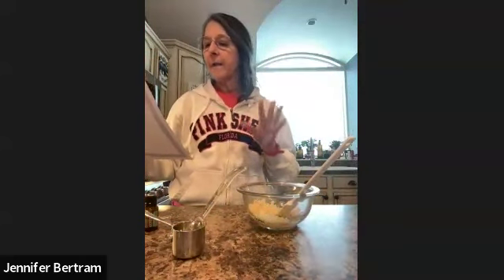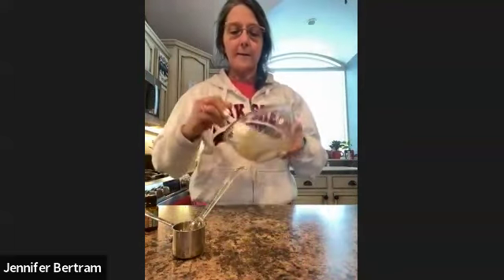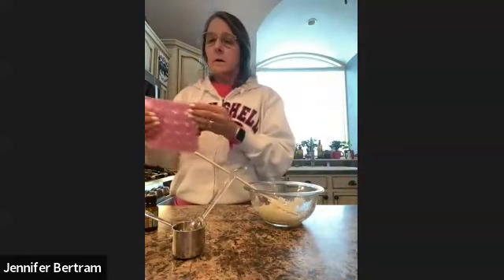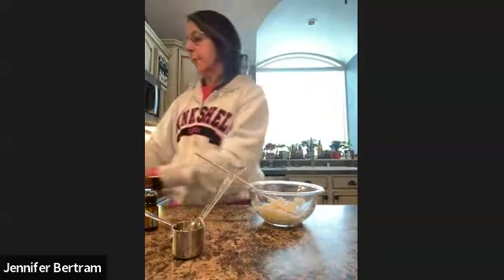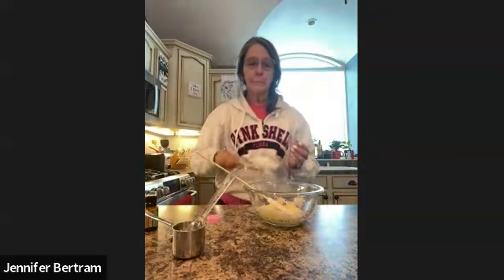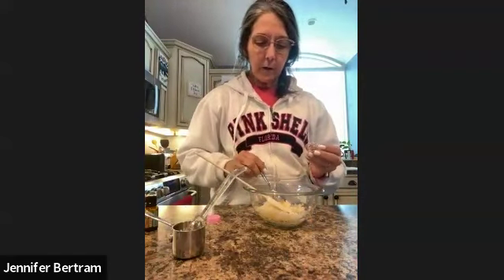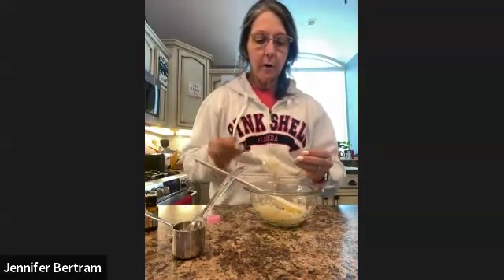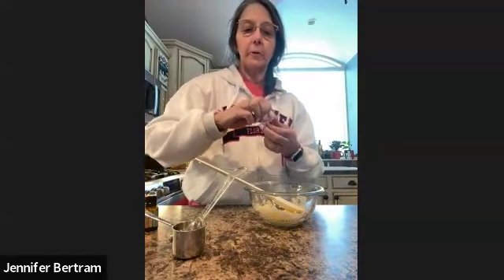Sugar lip scrub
Here you will learn how to make a simple lip scrub with spearmint. You could also add supermint. Simple ingredients.
1/4 cup sugar
5 drops spearmint or supermint, peppermint
1 T local honey
2 T fractionated coconut oil
Mix until well combined. Put into containers. I used these cute pink small containers. I'm using them for an mother/daughter event.

Shopping link if you like to purchase to make this and more.
check out the january promotions if you purchase january 2024.